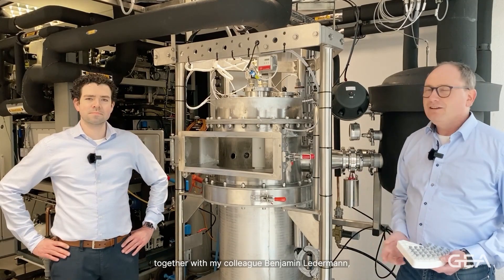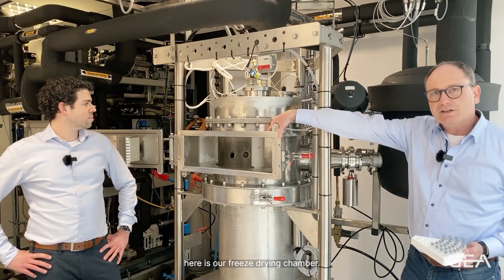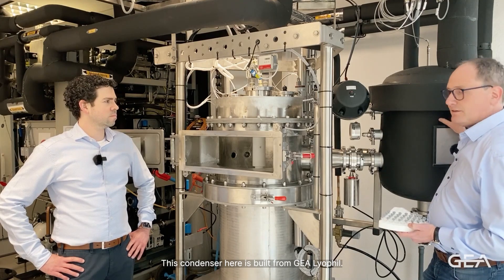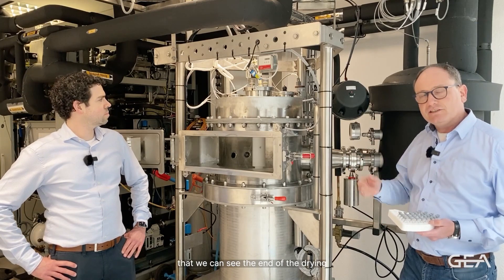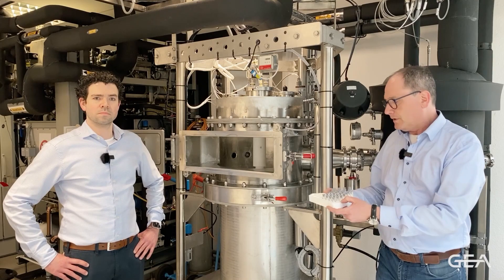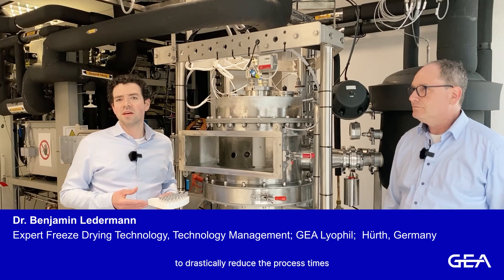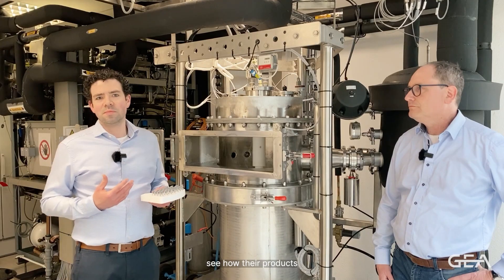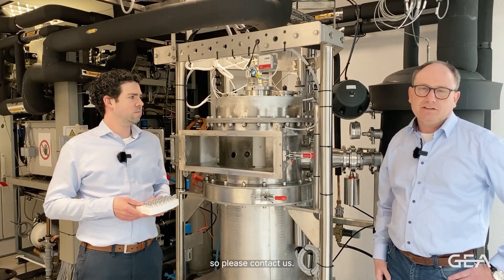Microwave Freeze Drying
Short explanation about the new Microwave Freeze Drying technique to accelerate pharmaceutical freeze drying processes.